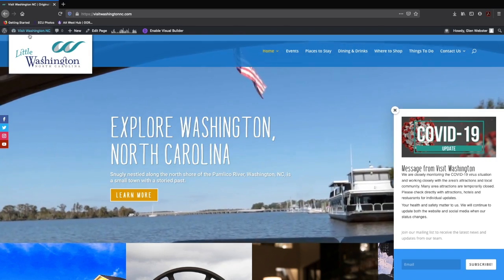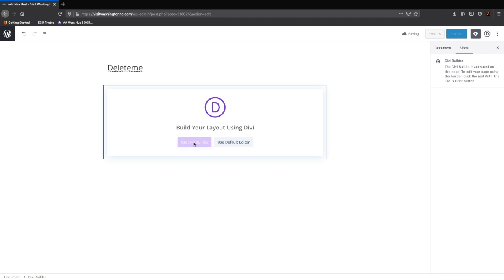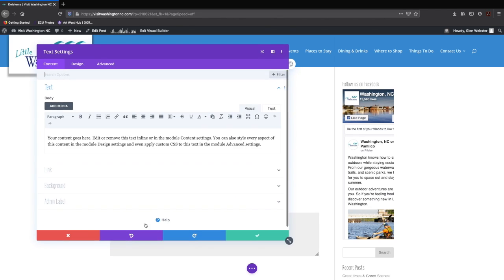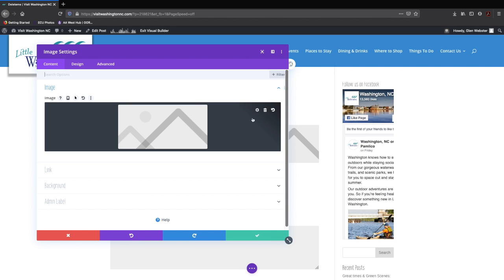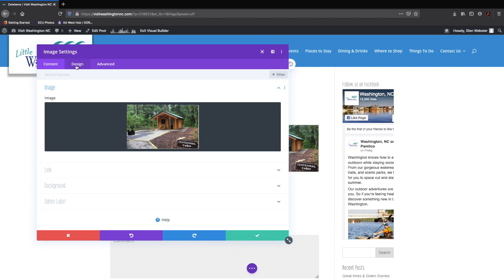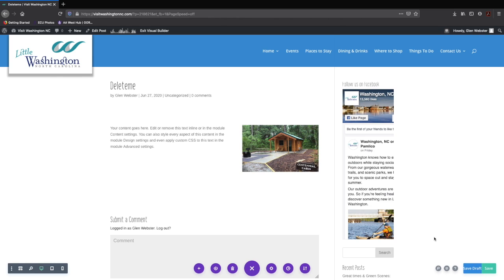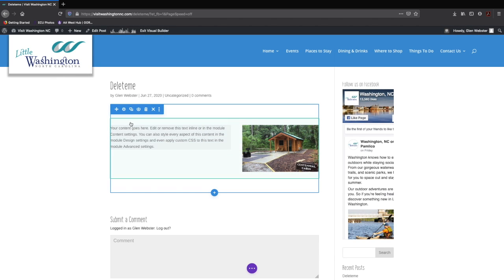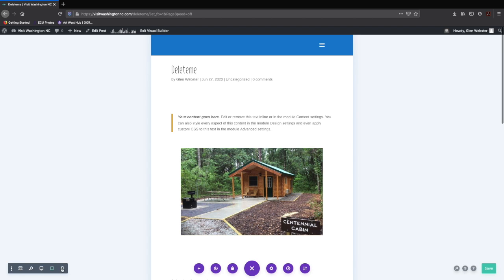TDA Post edit with Divi